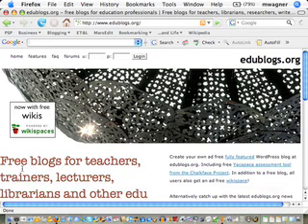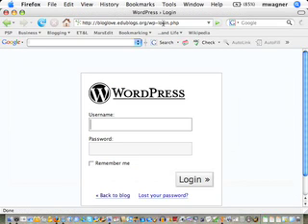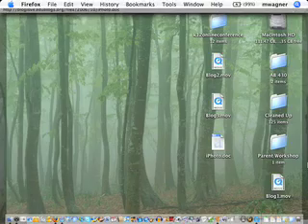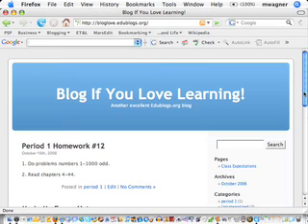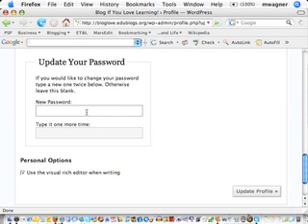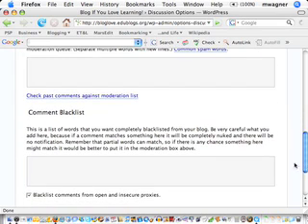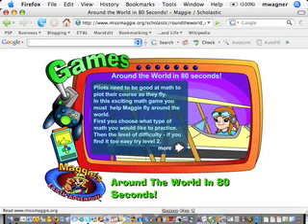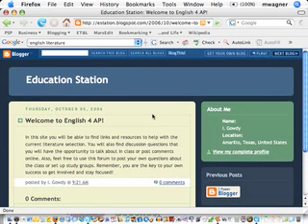Blog if You Love Learning: An Introduction to Weblogs in Education (2006)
This is Mark Wagner's 2006 keynote presentation for the K-12 Online Conference. Find Mark on Twitter:

The session description was:
Powerful teaching and learning tools for both students and teachers, blogs can be used for student reflection, class webpages, professional development, and much more. This session briefly introduces participants to the read/write web, and to weblogs, or blogs, specifically. A live demonstration of WordPress will illustrate that... "If you can email, you can blog." This will be supported by an overview of best practices and inspirational examples of actual student and teacher weblogs. These will include individual student reflections and learning logs, team blogs used for group work, teacher blogs, class blogs, blogs used for professional development, and blogs used to reach out to parents and the community. The session will leave participants inspired to take their next steps with educational blogging, whatever their level... just beginning their own blogging journey, ready for their students to join them, ready to implement new best practices, or ready to innovate and lead the way.